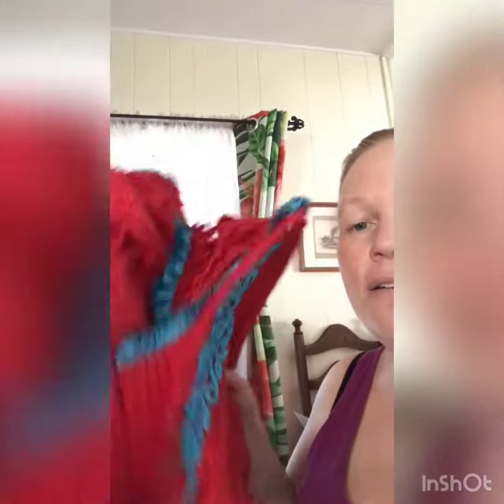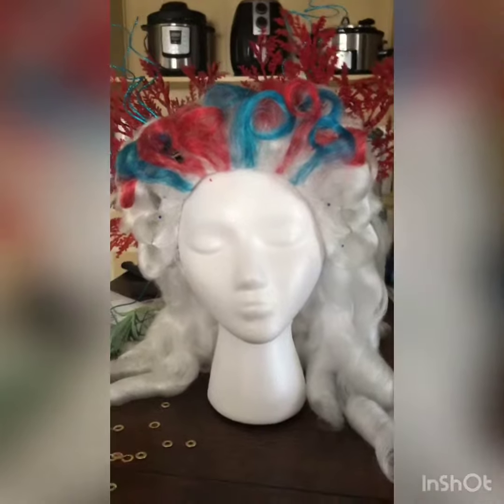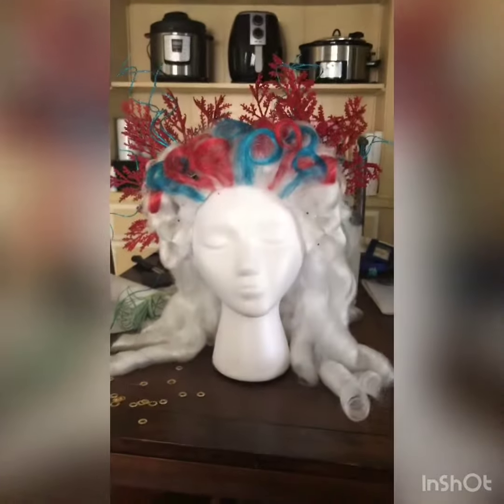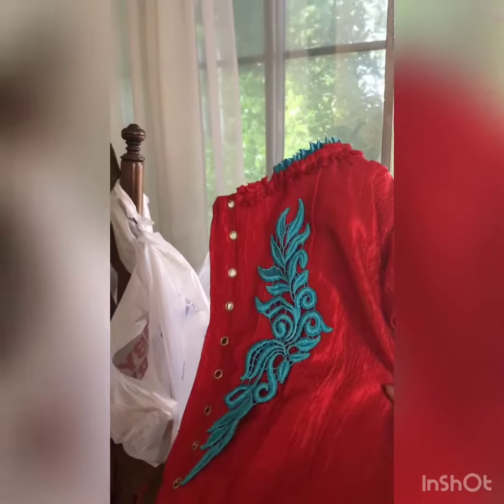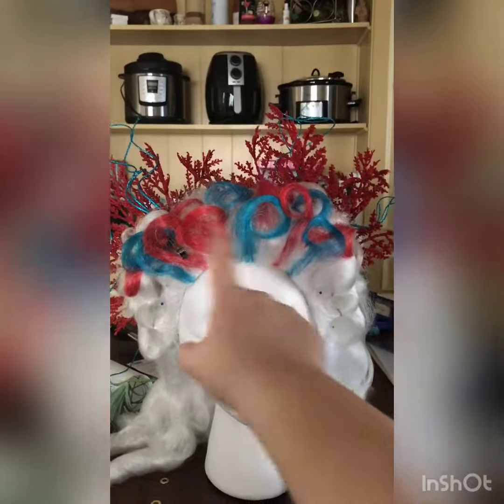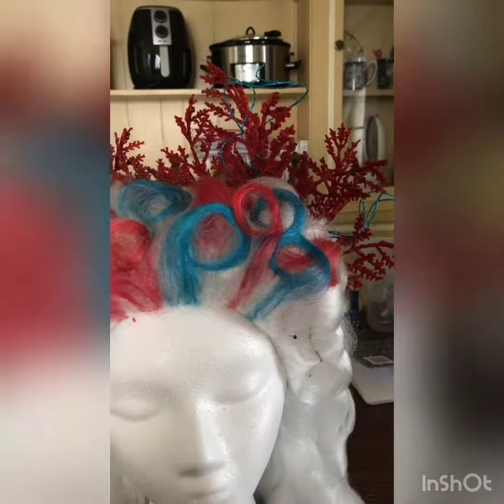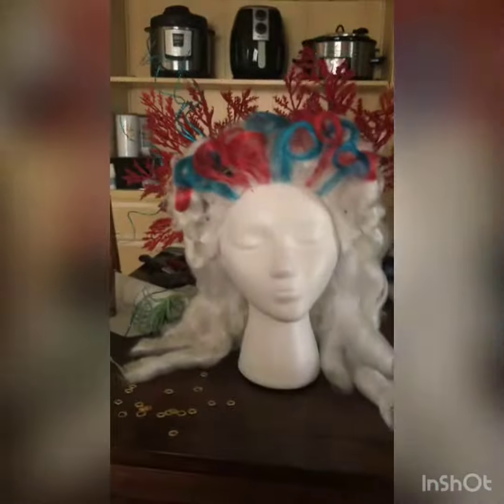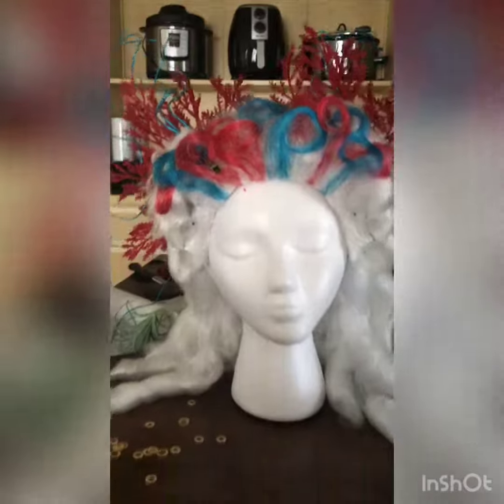Rococo Prep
Art car shoe is tomorrow and I am doing the last scramble to get my rococo look ready.